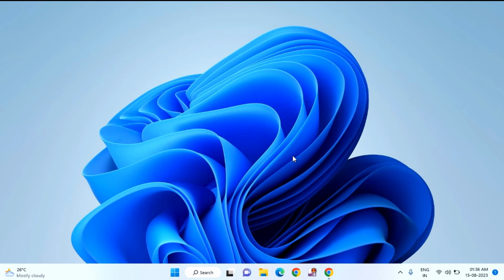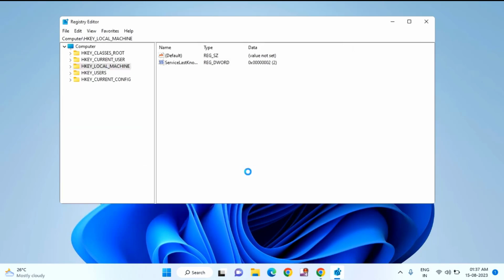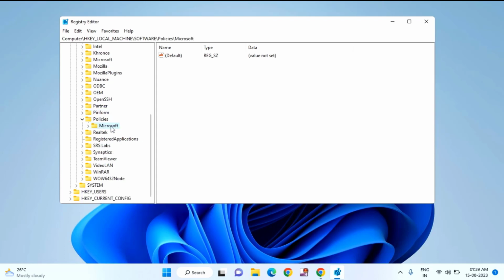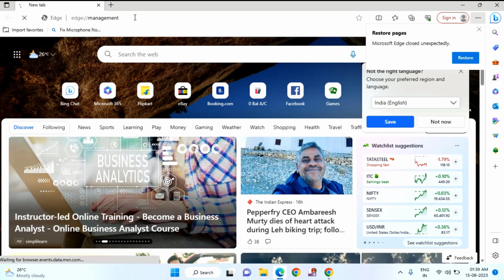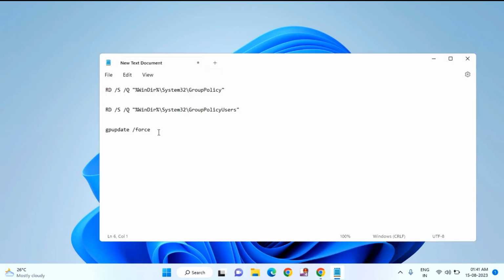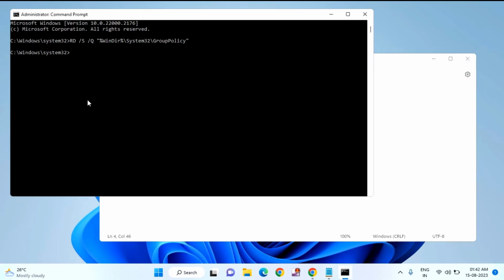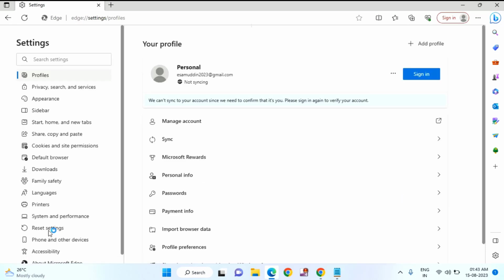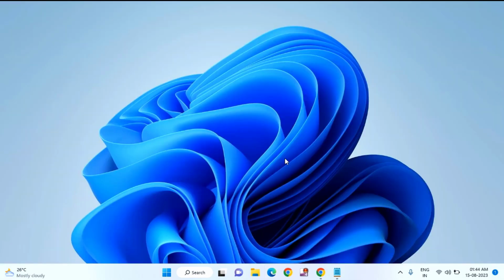How to Fix Your Browser is Managed By Your Organization Edge Browser [2023] || Edge Browser Problem